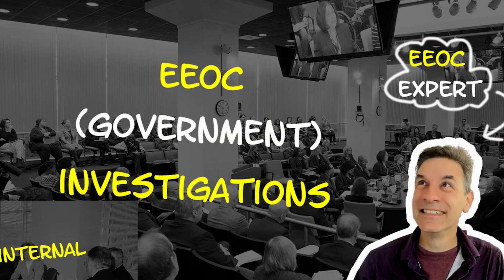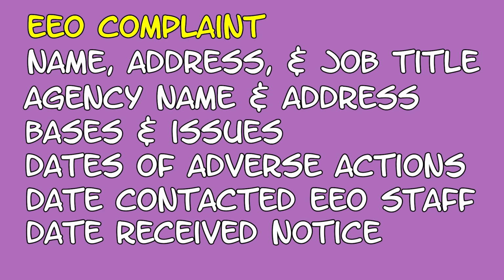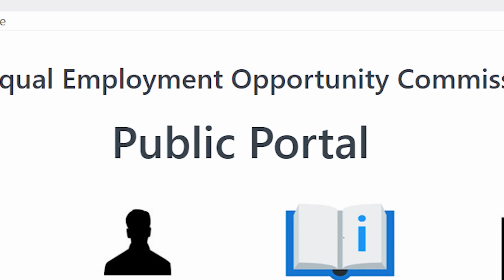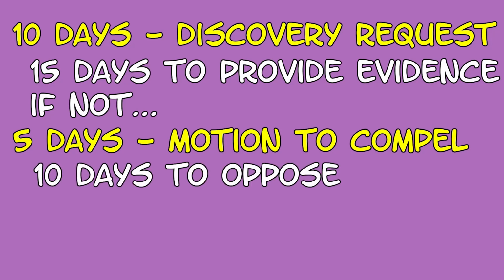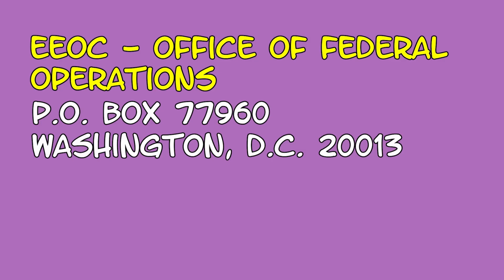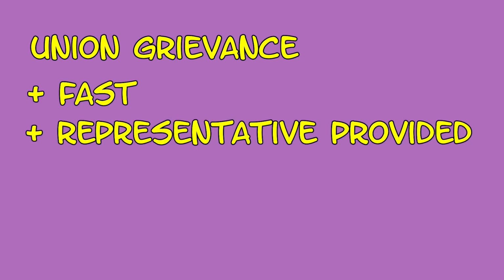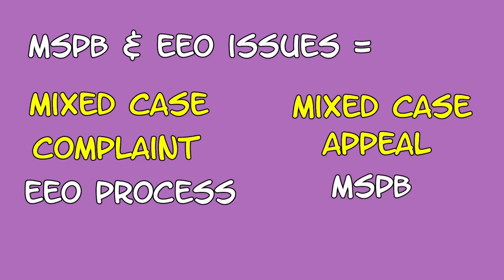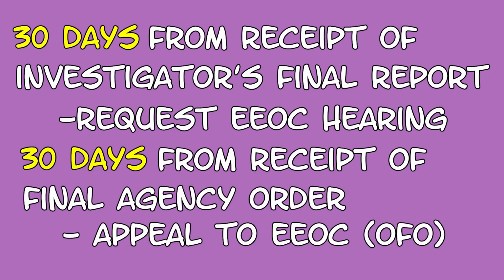Federal Employee Discrimination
This video describes the EEO process for federal employees who have experienced discrimination. The video also describes alternative processes available to federal employees who have experienced discrimination,  including filing a union grievance and filing with Merit Systems Protection Board.

Chapters:

00:00 Beginning
01:58 Informal Counseling
03:52 Formal Complaint
04:44 Agency Investigation
08:27 EEOC Appeal
13:09 Appeling the Final Agency Order
14:31 Failure to Provide Relief and Breach of Settlement
15:12 Working for the Feds, but Not an Employee
15:23 Alternatives to the EEO Process
19:38 Other Types of Discrimination

Do you want to learn more?